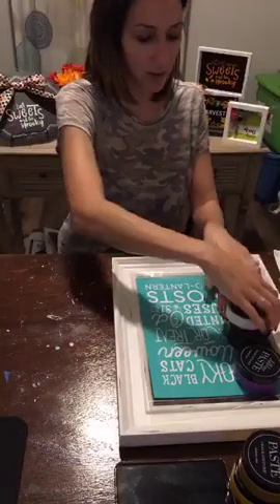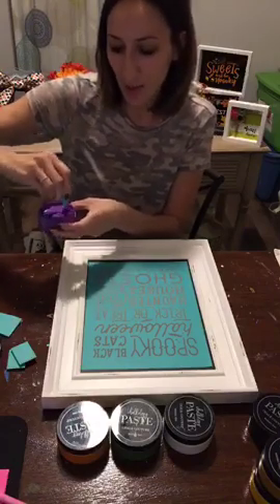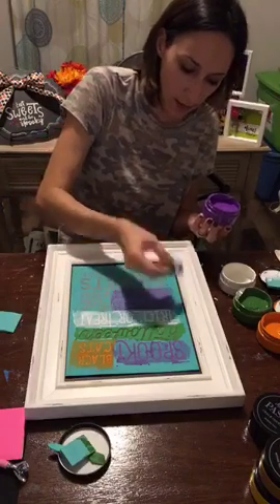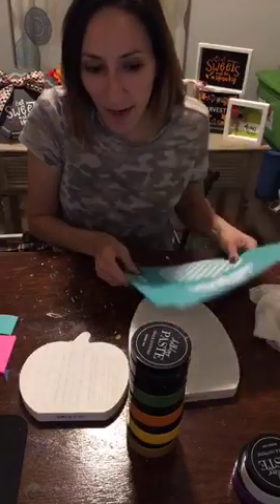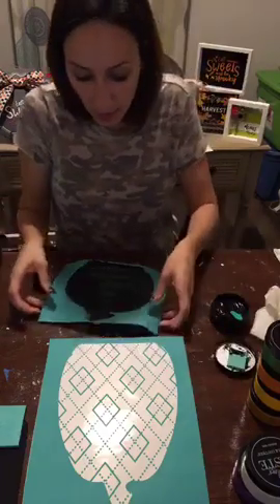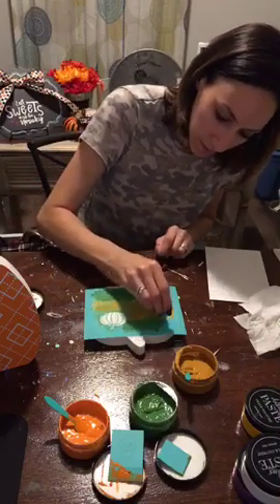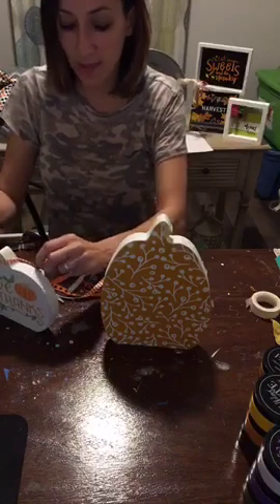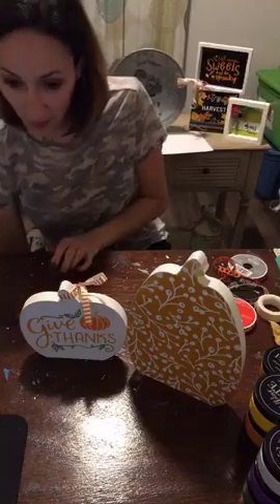Spirit of Halloween & Pumpkin Cutouts LIVE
LIVE Video replay tutorial of Spirit of Halloween silk tranfers as well as wooden pumpkin cutouts and the Pumpkin Patterns transfer!